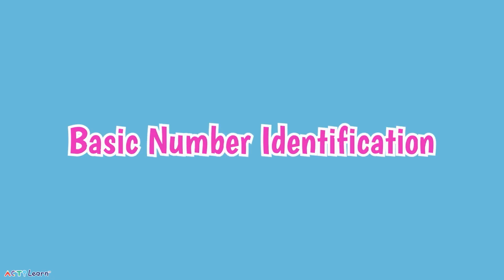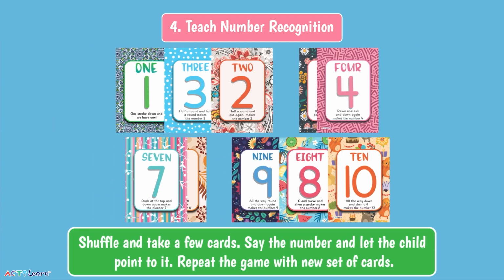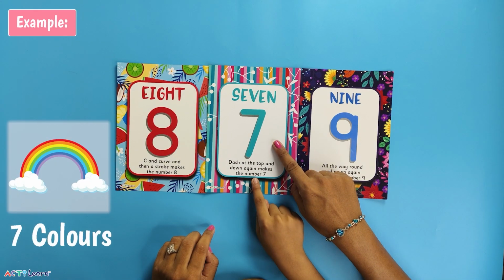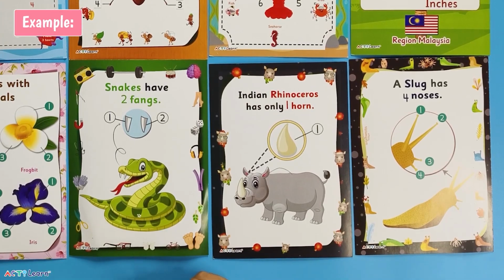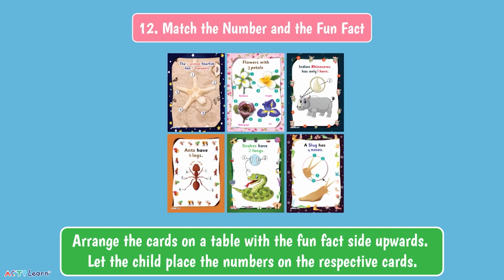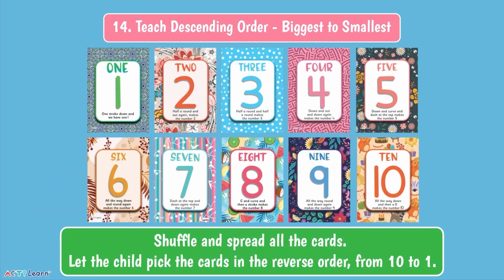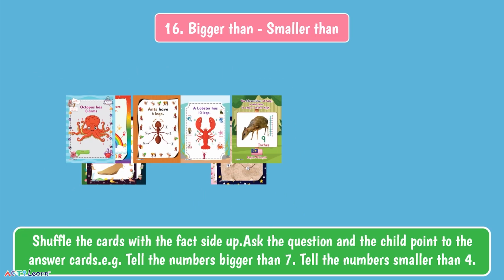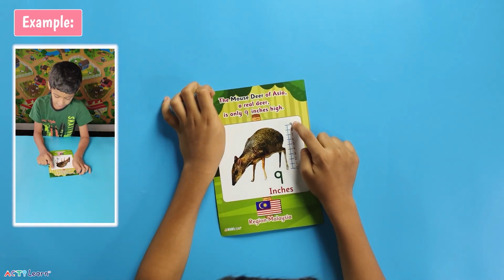Top 10 ways to teach number counting 1 to 10 to kids.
Fun Activities with ActiLearn's Number Counting Cards 1-10.

Number Counting Card Games
Intro 0:00
1. Basic Number Identification 0:21
2. Teach Fun Number Facts 0:35
3. Number Tracing Song 1:01
4. Teach Number Recognition 1:25
5. Counting Practice - Easy version 1:47
6. Teach Number Counting 2:09
7. Guess the Fun Fact 2:25
8. Revise Number Recognition 2:44
9. Counting Practice - Difficult version 3:05
10. Fact Memory Game 3:31
11. Memory Game 3:54
12. Match the Number and the Fun Fact 4:35
13. Teach Ascending Order - Smallest to Biggest 5:38
14. Teach Descending Order - Biggest to Smallest 5:58
15. Before-After-In between Game 6:23
16. Bigger than - Smaller than 7:05
17. Learn Number Names 7:33
18. Number and Fact Recognition 7:57

DM for orders: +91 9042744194

Suitable for children aged 3+